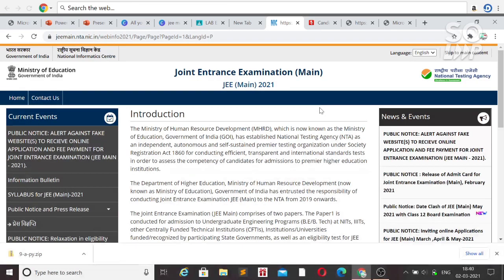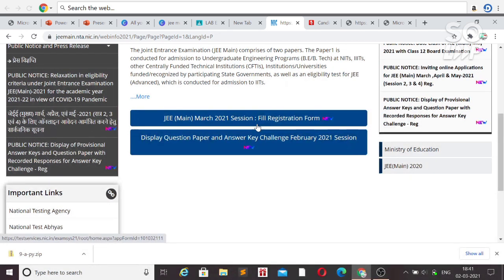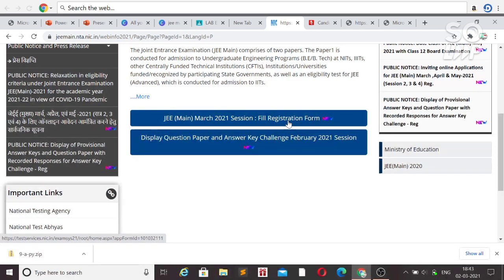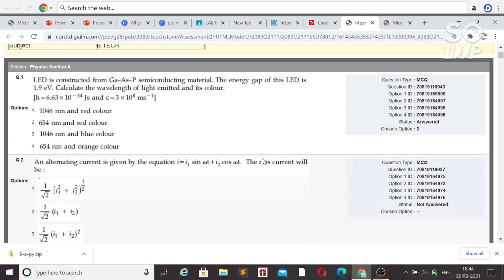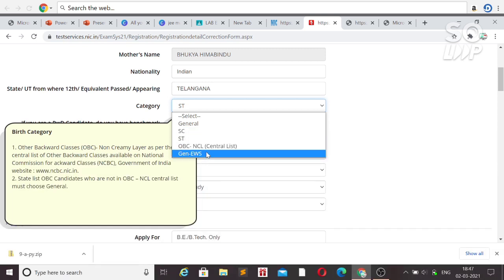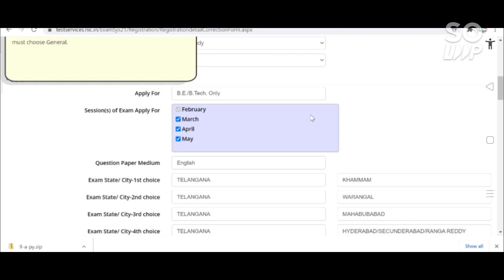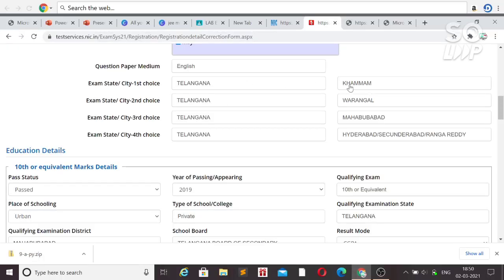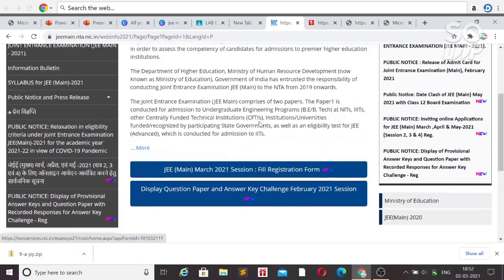JEE Mains 2021 | All Process Step by Step live | Hot to do Correction | How to Get Refund | JEE2021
Hii Friends in this video i will talk about everything , i will show you live all the process step by step For JEE MAINs 2021 | JEE Mains 2021 | All Process Step by Step live | Hot to do Correction | How to Get Refund | JEE2021

( Shift wise wrong answer key JEE Mains 2021)

                         (COMEDY NIGHTS with KHAN SIR)